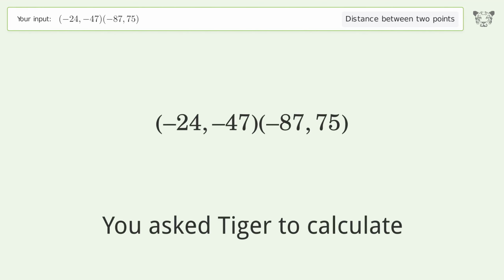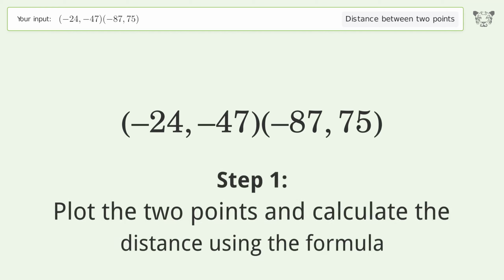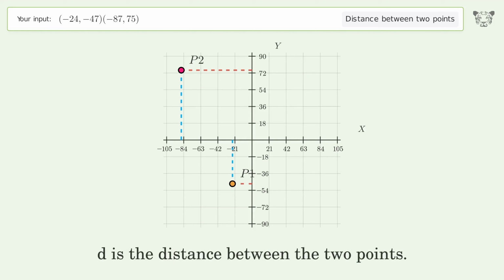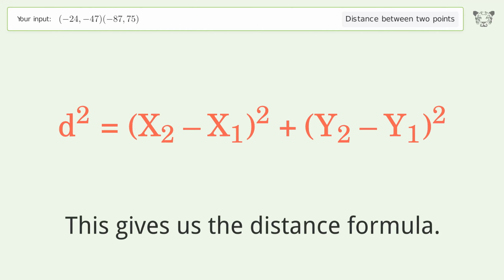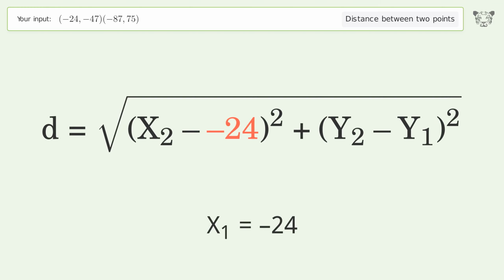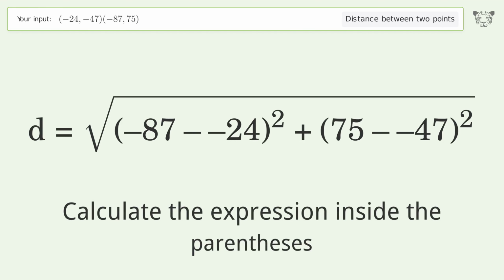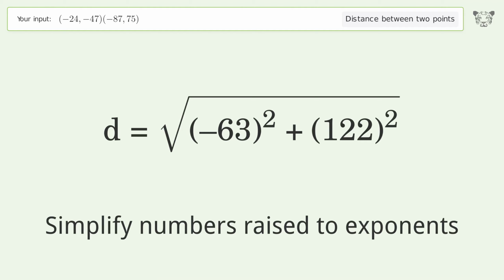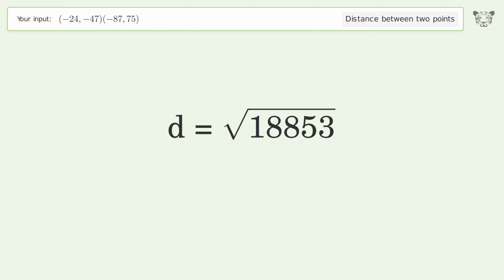Find the distance between two points p1 (-24,-47) and p2 (-87,75): Step-by-Step Video Solution